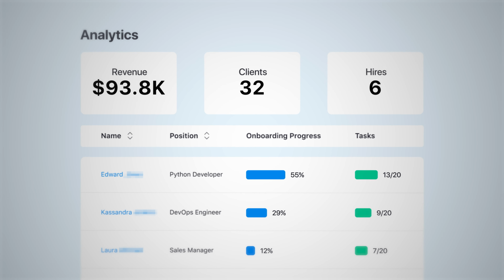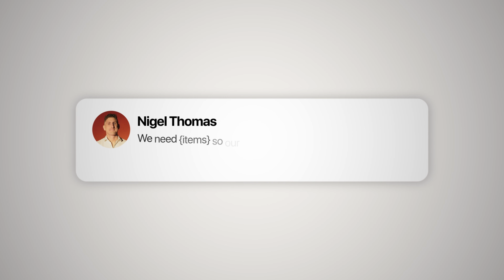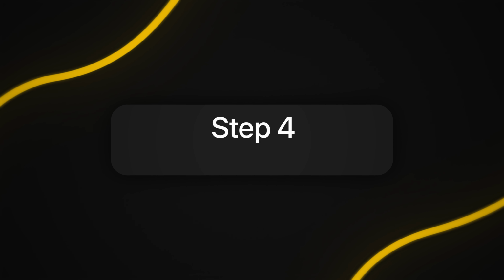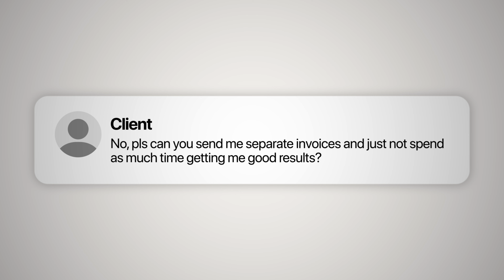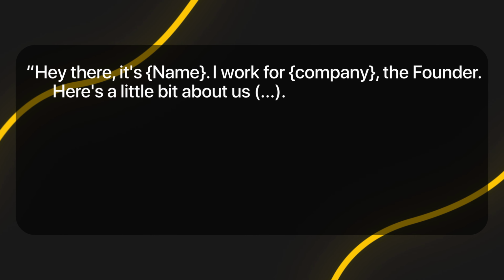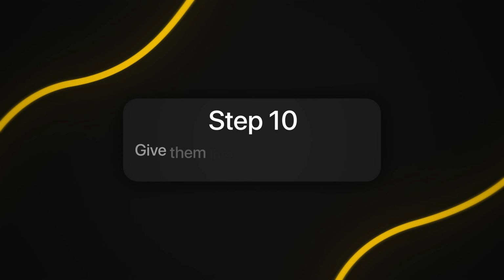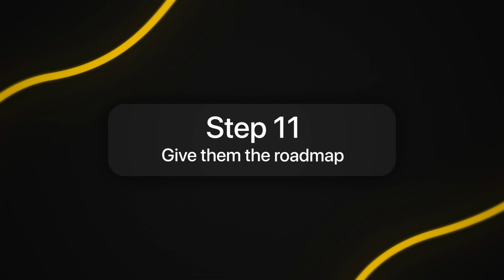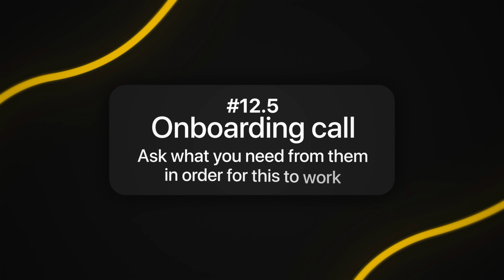14 things you MUST do after getting a client(onboarding masterclass)